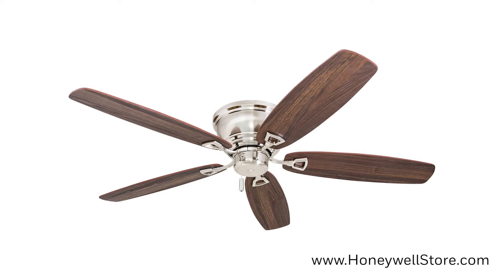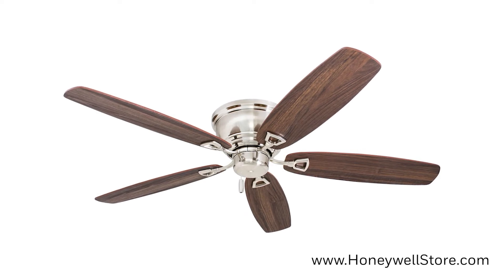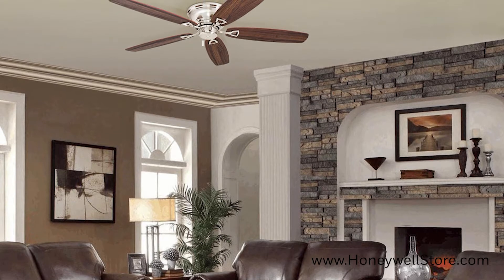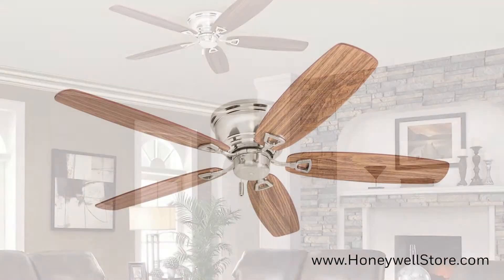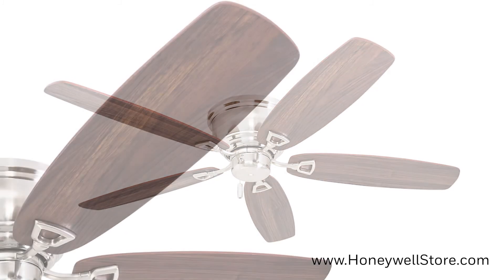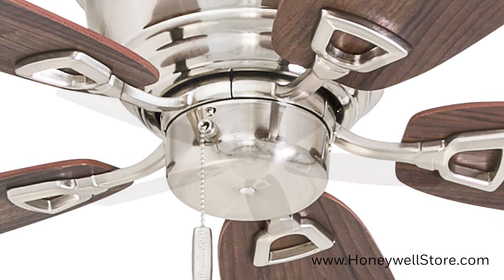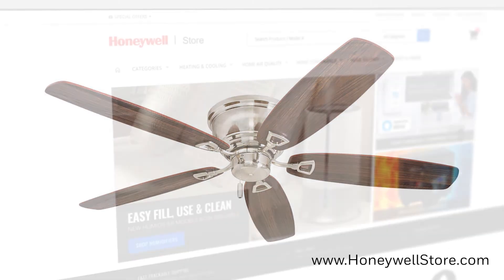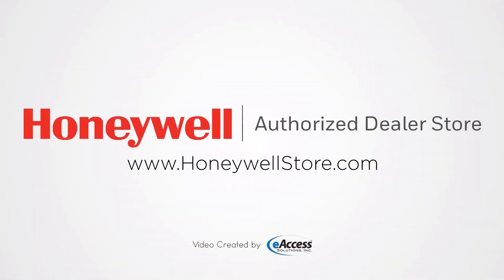Honeywell Glen Alden Brushed Nickel Low Profile Hugger Ceiling Fan - (50515-03)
Honeywell Glen Alden 52-Inch Brushed Nickel Low Profile Hugger Ceiling Fan - 50515-03

Keep your space cool with a Classic Low Profile Honeywell Ceiling Fan. This ceiling fan has a warm design that will complement most spaces. An ideal addition for indoor spaces such as living rooms and bedrooms, this low profile ceiling fan offers additional spaces without sacrificing quality or power. Hang it in a living area or family room to keep things cool in the summer months and then reverse the motor to keep it warm in the winter. This fan is compatible with universal ceiling fan remote controls. The 52 in. Glen Alden Ceiling Fan is energy-efficient and easy to install.

Shop Honeywell Ceiling Fans and an assortment of other Honeywell Heating & Cooling Products at the Honeywell Store.